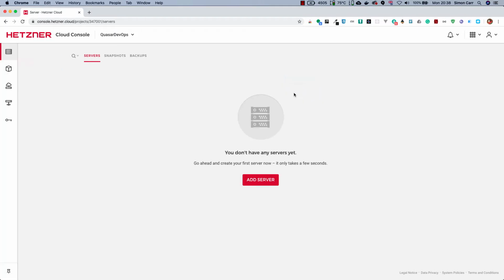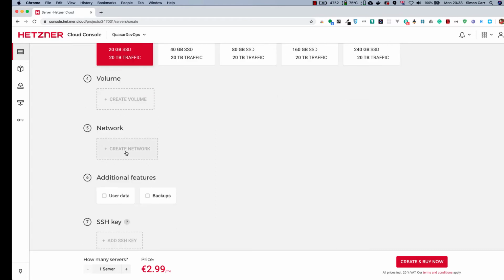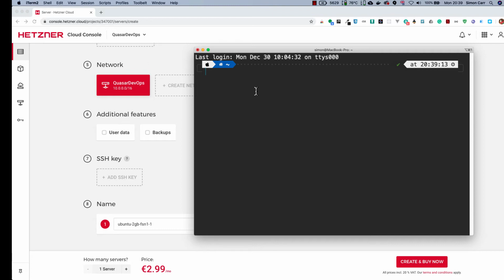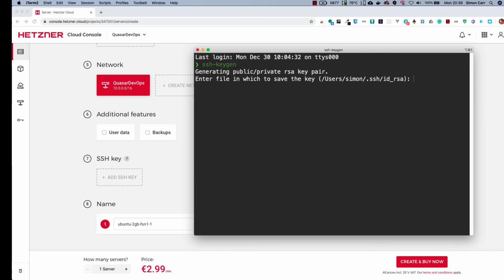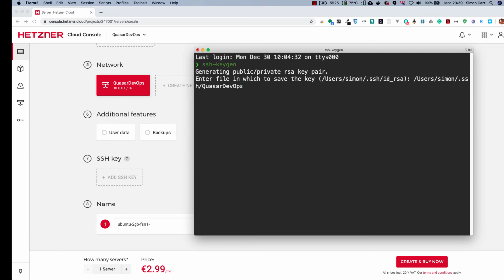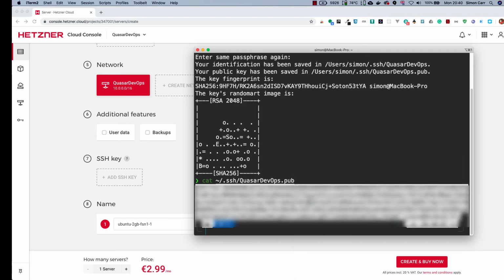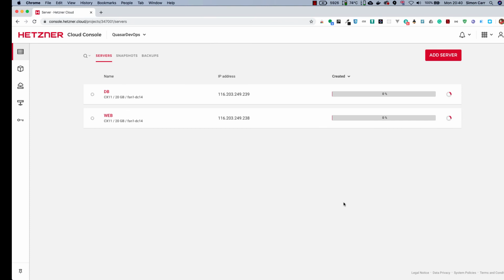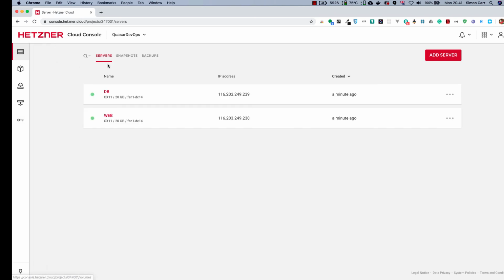2. Quasar DevOps - Provision Servers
We are going to need two servers for this course. In this video, I provision two servers on hetzner.com, a low-cost cloud service provider based in Germany.

You will find the tutorial for this video on my web

If you have any questions for comments, please leave them below.